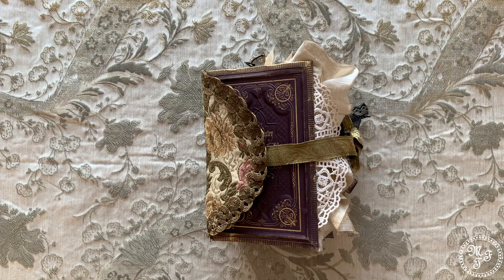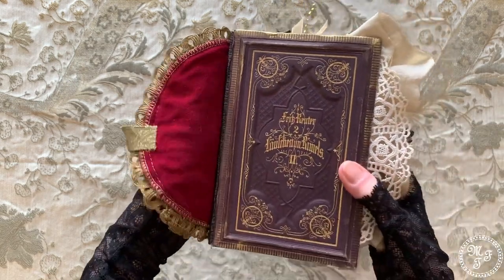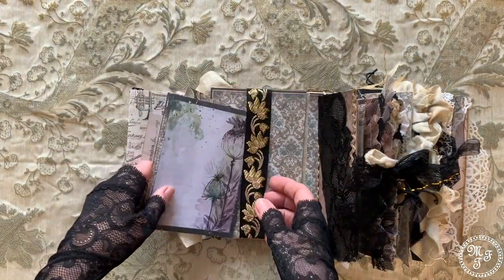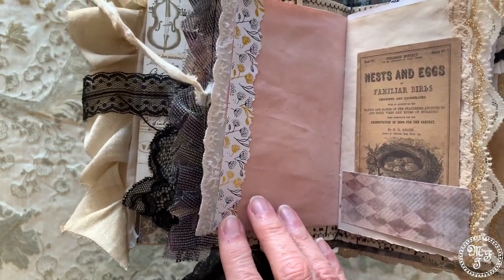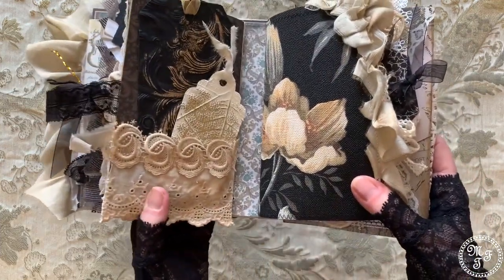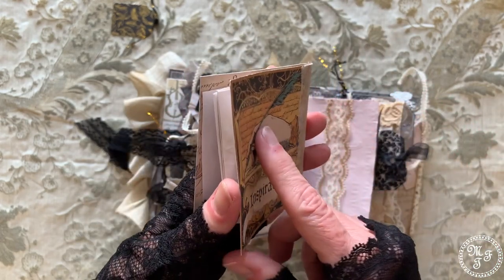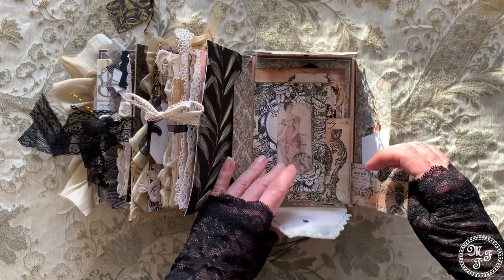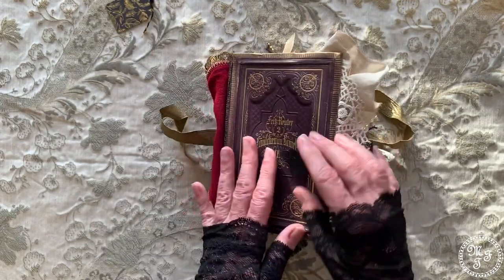Vintage Shabby Chic Junk Journal "Vintage Lady" Flip through English Version (SOLD)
Vintage Lady, a journal in a nostalgic, vintage shabby chic look with various vintage elements.

It is available in my Etsy shop

0:00 Intro
0:22 Cover
4:20 Envelope inside left
6:17 Signature 1 - Flip out
8:58 Signature 1 - Notebook 1
15:37 Signature 2 - Notebook 2
23:20 Flipouts inside right